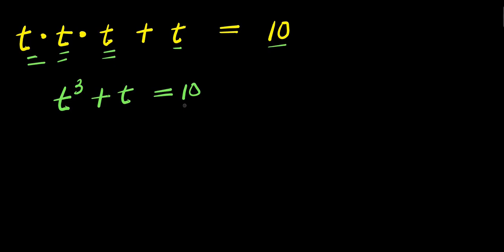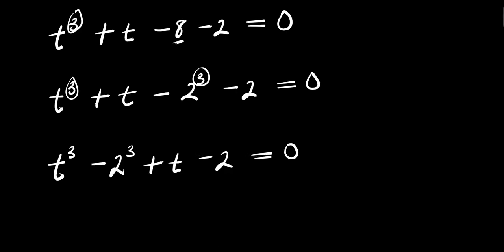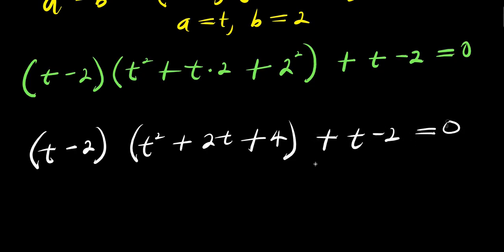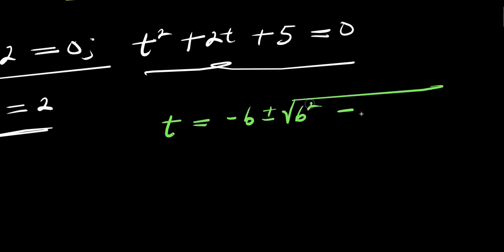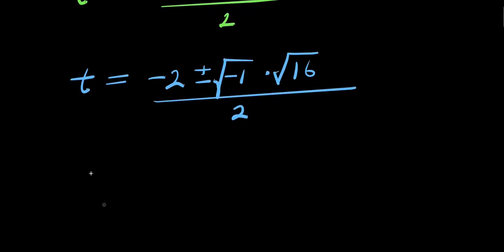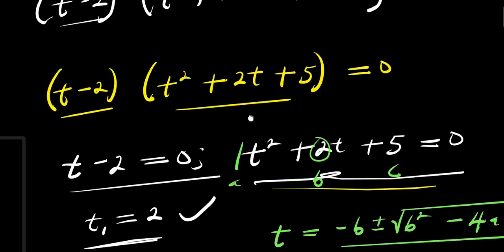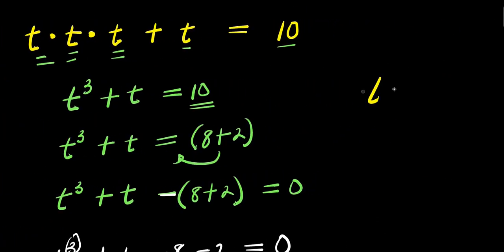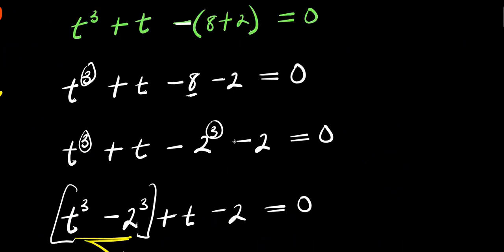Olympiads PROBLEM || How to Solve for t?